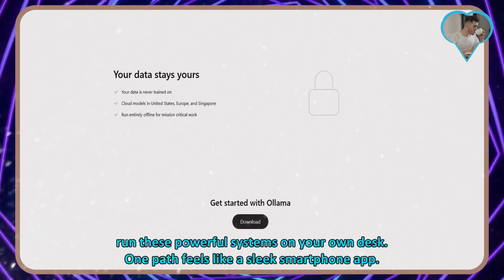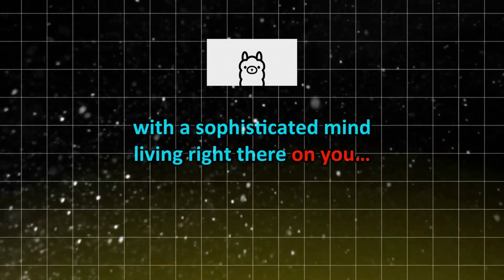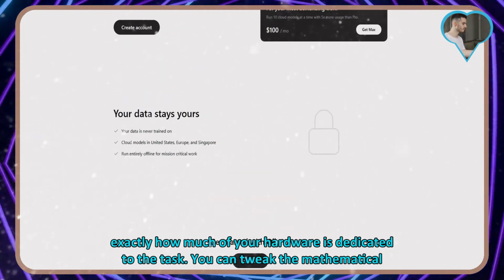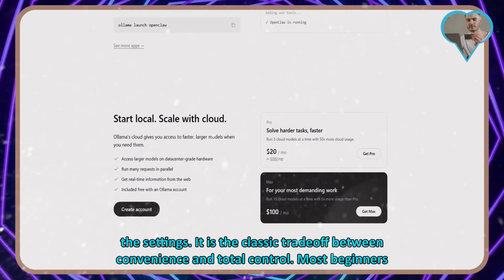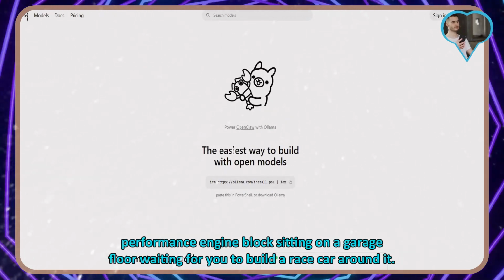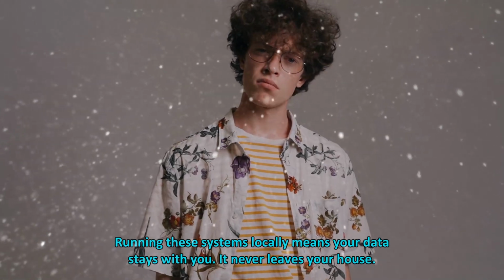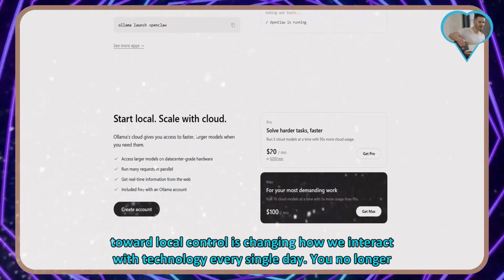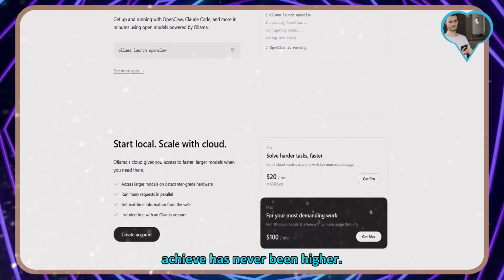Ollama vs llama.cpp Comparison Review: AI Setup Guide & Performance Specs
In this deep dive comparison, we explore the differences between Ollama and llama.cpp to help you decide which tool is best for running local language models on your hardware. We cover the full setup process for both platforms, analyzing performance metrics, ease of use, and compatibility with various operating systems. Whether you are looking for a simple one-click experience or deep technical control over your model parameters, this guide provides the benchmarks and installation steps you need. Learn how to optimize your local environment for the best inference speeds and resource management.

Relevant Tags: Ollama, llama.cpp, local llm, model setup, performance review, hardware benchmarks, quantization guide, llama 3, local inference, gpu acceleration, cpu performance, machine learning, tech tutorial, open source software, software comparison, ollama vs llamacpp, installation guide, model optimization, tech comparison